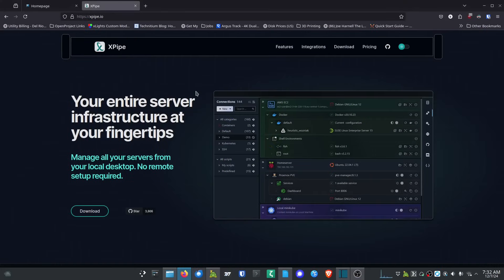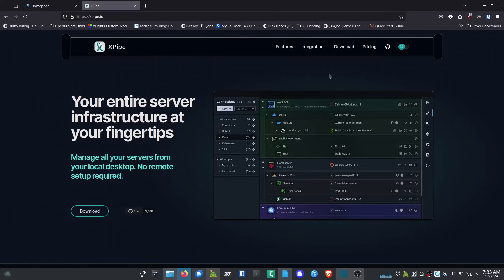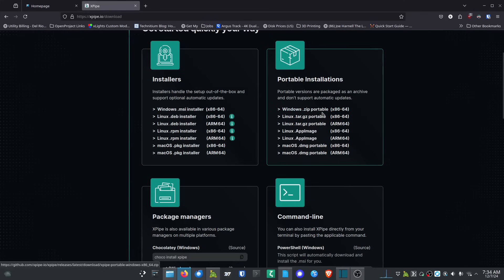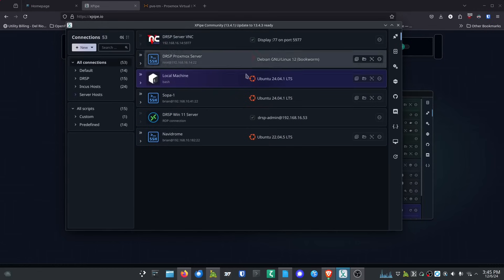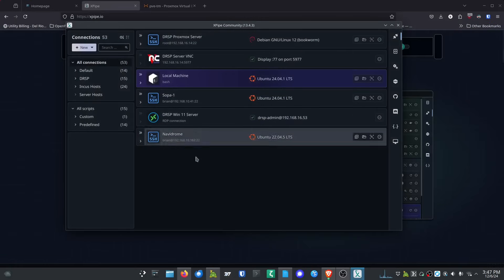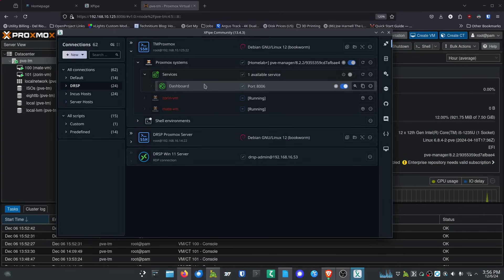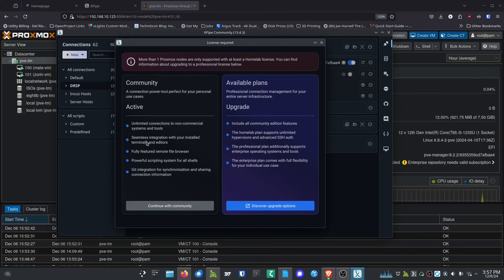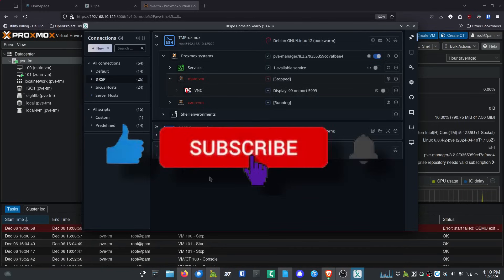xPipe is a fantastic, amazing remote connection manager!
=== Links ===
Show Notes

=== Timestamps ===
00:00 Beginning
00:08 Introduction
02:08 How to Download and Install xPipe
03:12 Thank you to my Patrons over at Patreon
05:56 Updating xPipe
07:52 Connecting with SSH
09:24 Grouping Machines
10:11 Visual View of Folders and Files
11:22 Adding a System to xPipe
14:38 License and Supporting this Project
15:22 Put my money where my mouth is...Signing Up for a Homelab License
16:39 Back to our Proxmox VNC Setup

To Pay for Digital Ocean droplets, donations to open source projects I feature, any hardware I may need to purchase for future episodes.